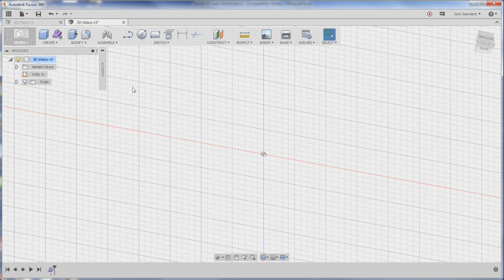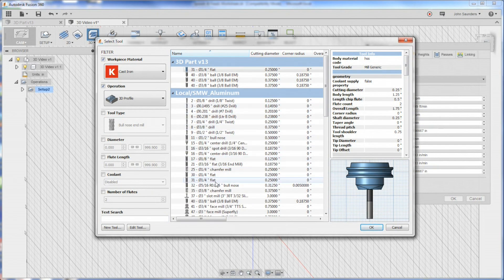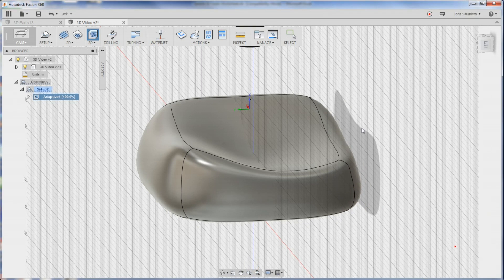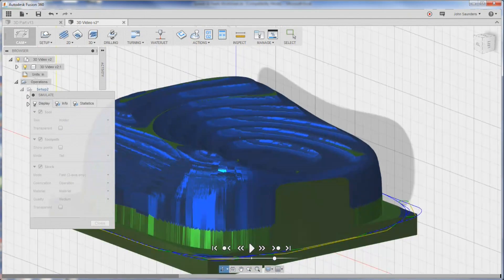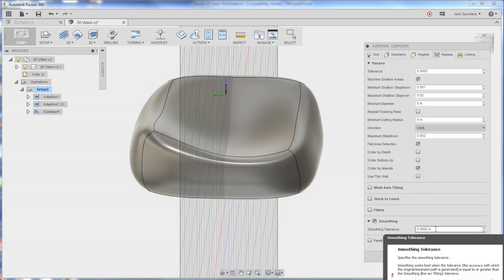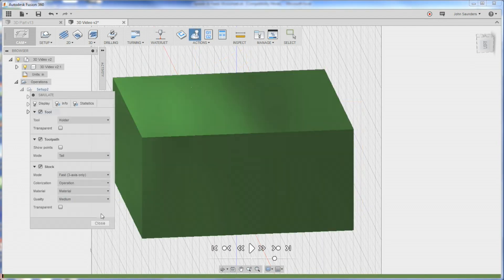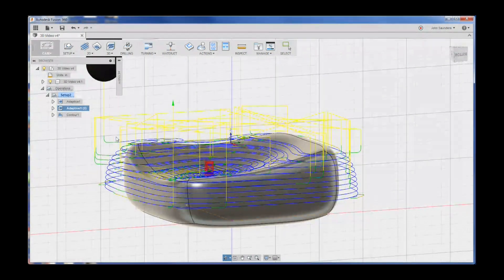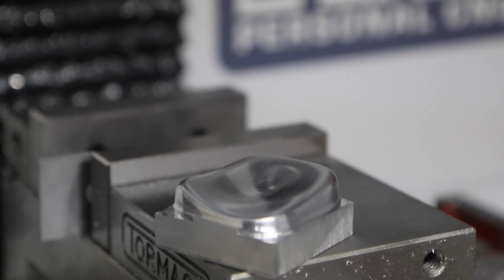3D Machining! Can we get a great surface finish?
How well does the 440 machine 3D profiles?  Let's use that 10K spindle along with Fusion360 to put it to the test!